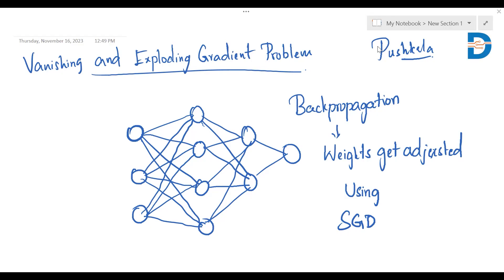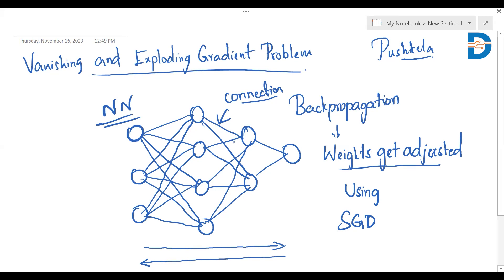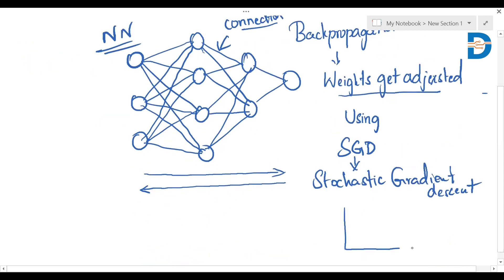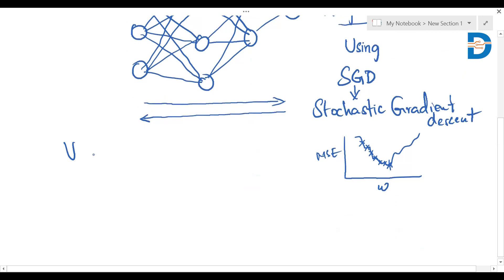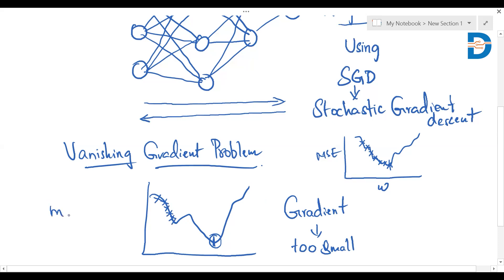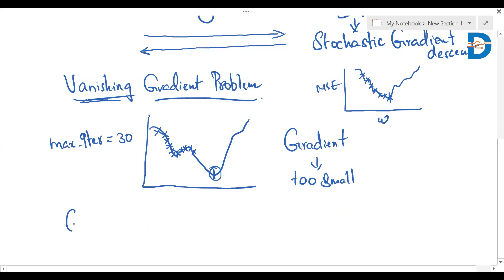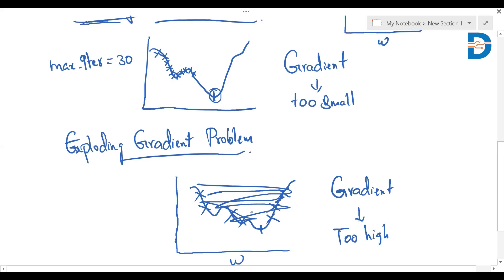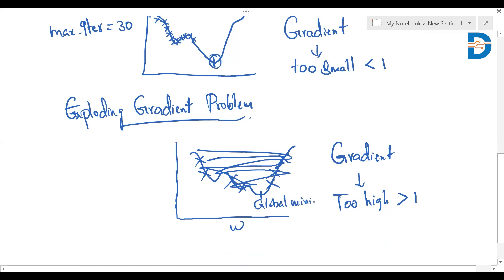Understanding Vanishing and Exploding Gradient Problems in Neural Networks | Deep Learning Tutorial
Ever wondered why some neural networks struggle to learn, while others soar to success? Join us on an enlightening journey as we delve into the fascinating realms of the Vanishing and Exploding Gradient Problems in Neural Networks.

In this eye-opening video, we break down the complex issues that arise during the training of deep learning models. Discover the challenges posed by vanishing gradients, where crucial updates become negligible, hindering the network's ability to learn. On the flip side, explore the explosive effects of gradient magnification, where updates become excessively large, destabilizing the entire training process.

DataMites is a leading training institute renowned for its expertise in data science and analytics. With accreditation from IABAC (International Association of Business Analytics Certifications), DataMites offers top-notch courses in data science, machine learning, artificial intelligence, and big data analytics. The comprehensive programs combine theoretical knowledge with hands-on practical experience, equipping students with the skills required to excel in the industry. The institute's faculty comprises industry experts who provide personalized guidance and mentorship. Whether it's the Data Science Master Program, Big Data Engineering course, or AI & ML Certification, DataMites ensures students receive the best education in the field.